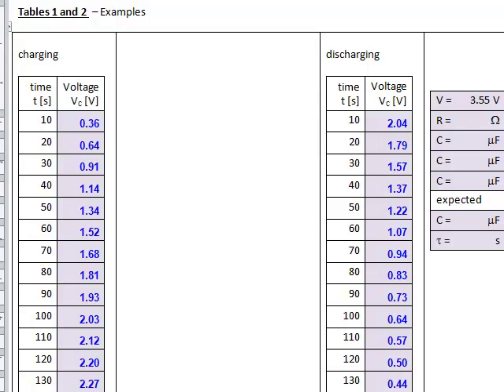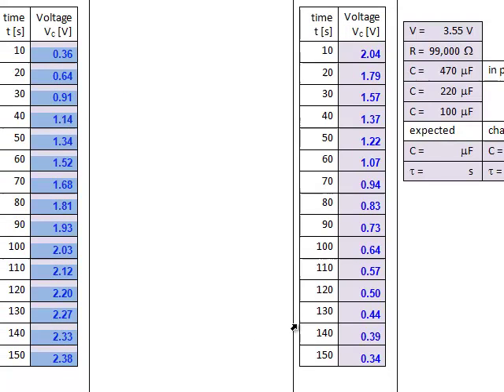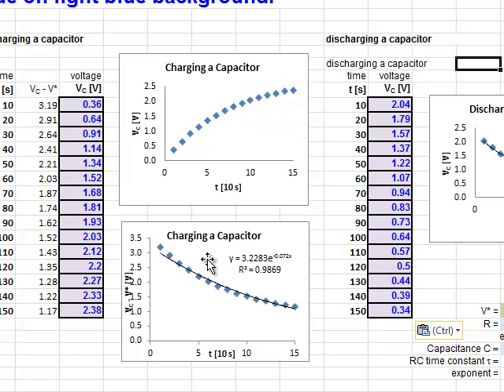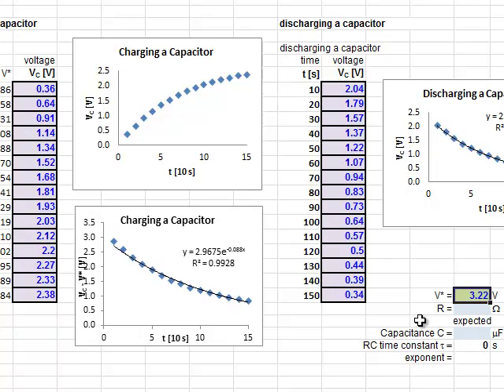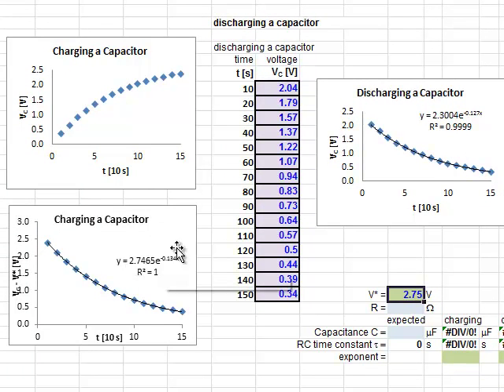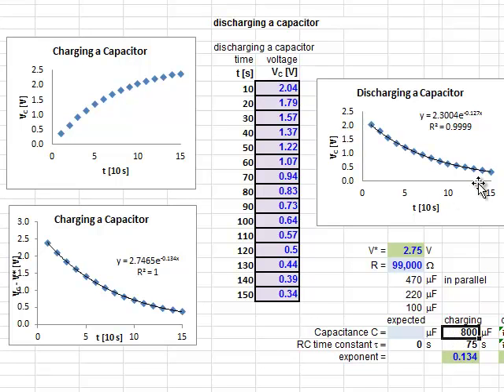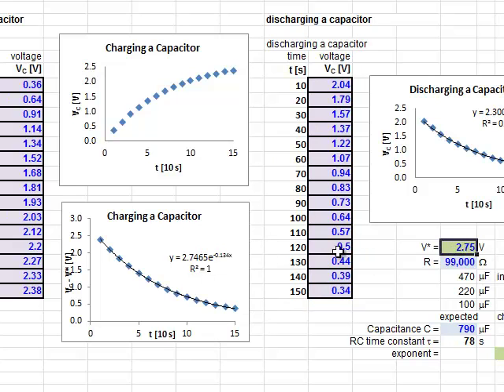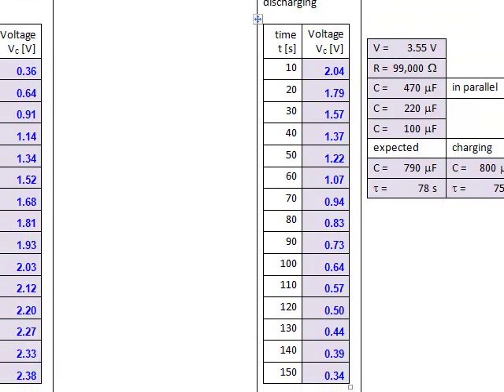Unit 7 (Phys 124: Unit II-2) Lab RC Circuits example data analysis